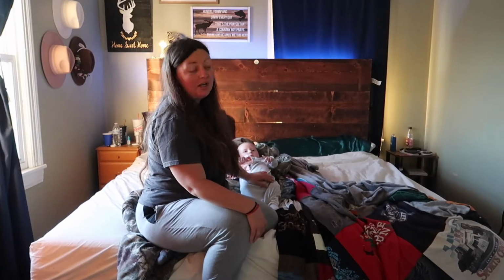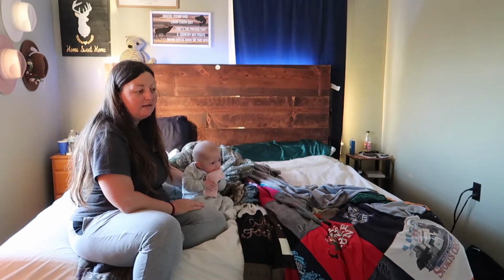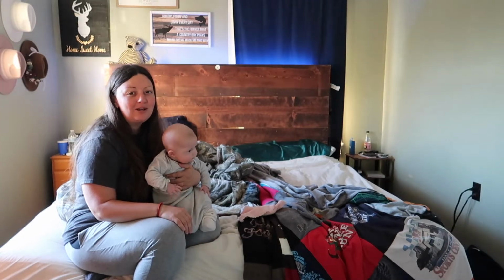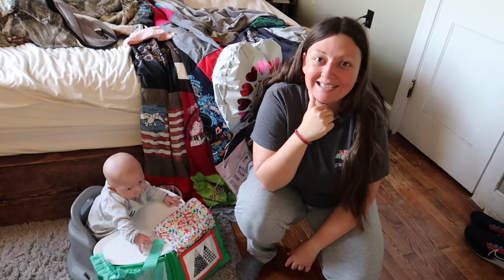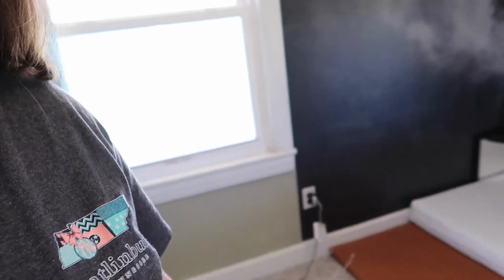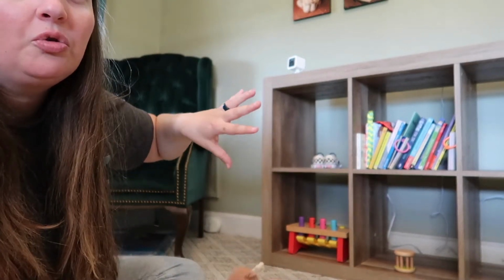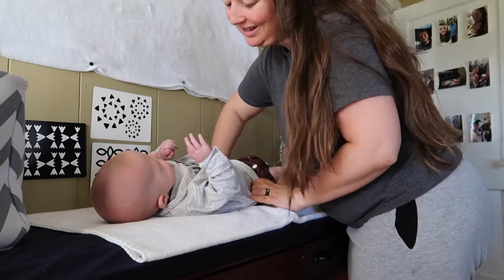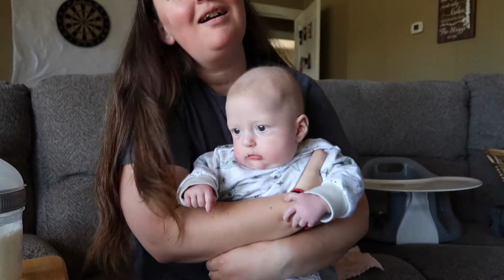MONTESSORI FLOOR BED & ROOM TOUR | DITL of a Work from Home Mom!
Today's vlog includes me being scared of a balloon, catching you up on a work update, and showing little Miss Charlotte's Montessori room!

Side note: this video came out to 35:35 at one point in my editing. There were clips I considered cutting because of dead space, but my OCD tendencies was too happy with that number to change it. 🙈😂 So anyway if you’re wondering why the editing isn’t as clean…

I just realized it shows 35:36 on here and I don’t know why YouTube added another second. ): lol

Also apologize for my see-through pants. This did not show up on our editing software or else I would have cropped the shot.

Links:
- You can get $15 off of your subscription of Dropps by clicking